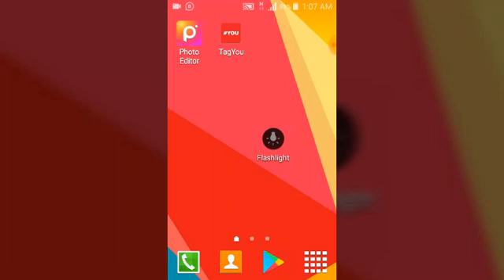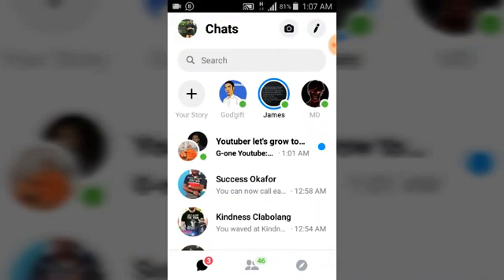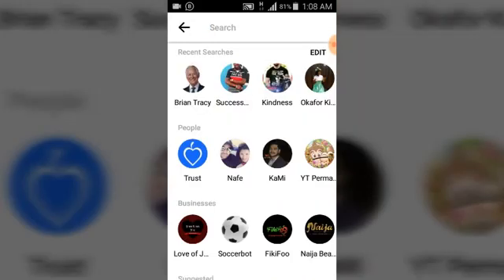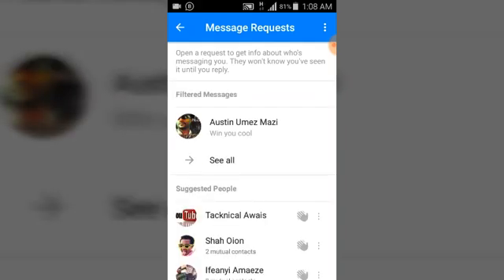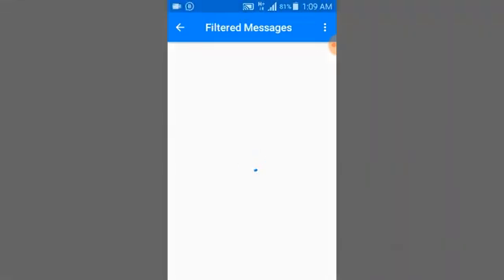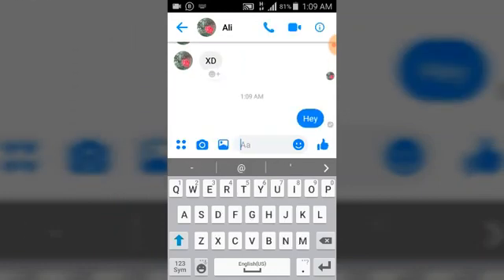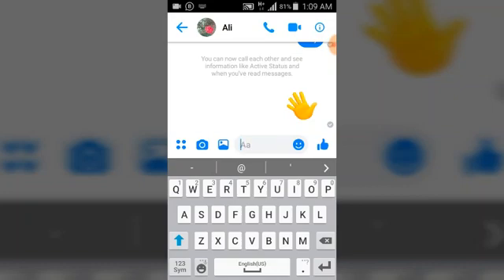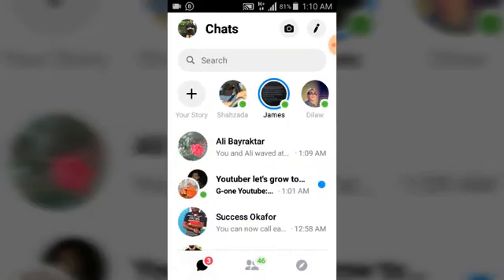Facebook Tips | How To Accept Conversation Request On Facebook Messenger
On this video i will show you how to accept conversation request on Facebook messenger

You can easily accept friends conversation request messenger